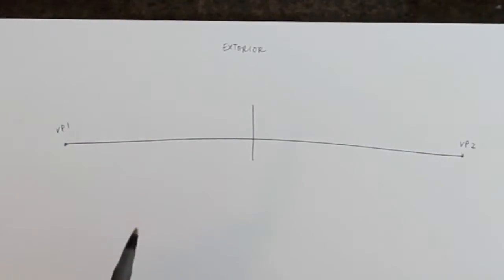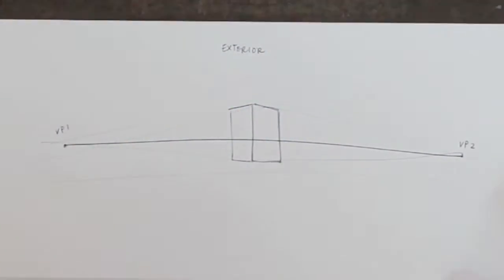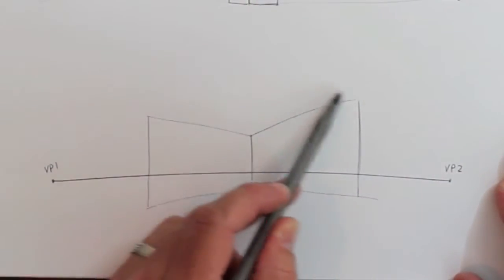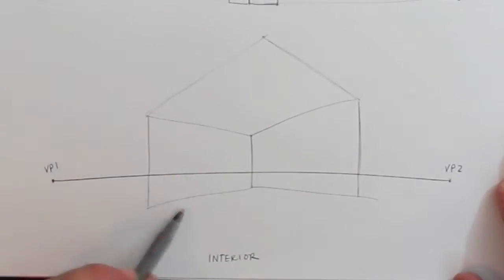Drawing Tutorial - 2 Point Perspective - Interior Exterior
Here's a quick drawing tutorial on 2 Pt. Perspective with the focus on interior and exterior applications.